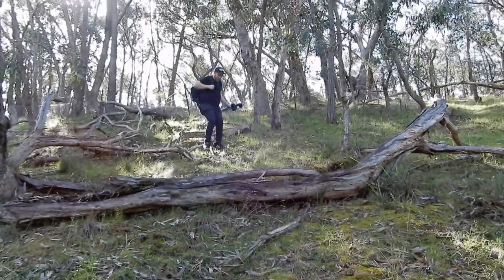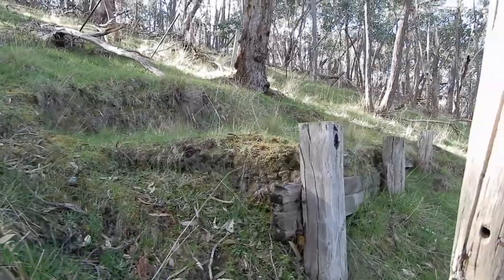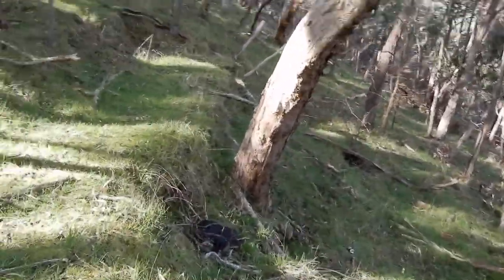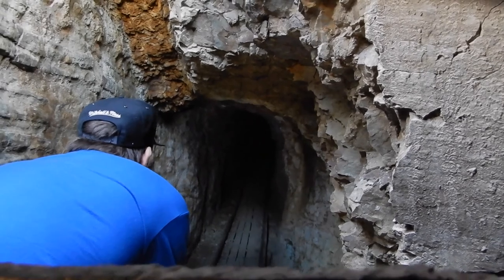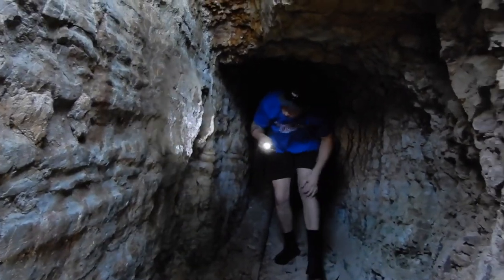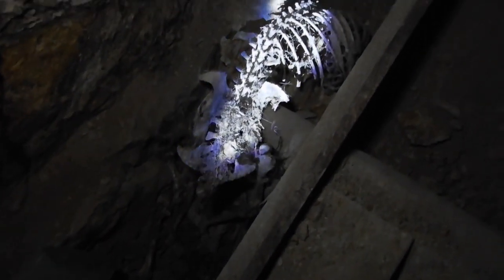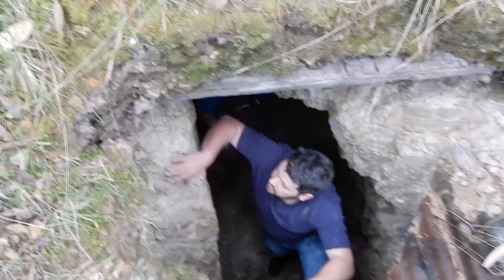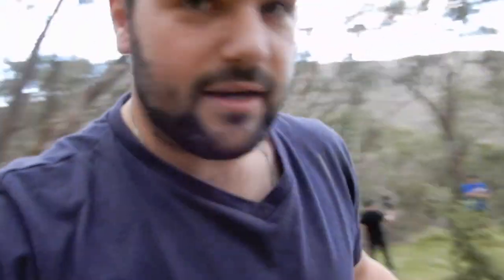ABANDONED MINE in PERFECT CONDITION!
Now this was a find!
Join myself, Allan and Scott from Muitube as was explore this gold mine thats in perfect condition!

Camera: Nikon A900
Camera Light
Camera Handle